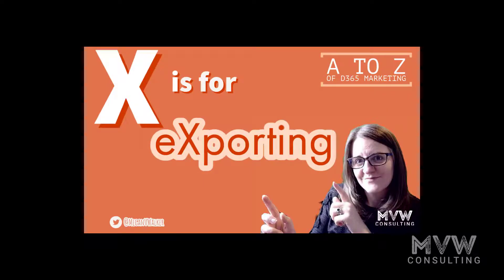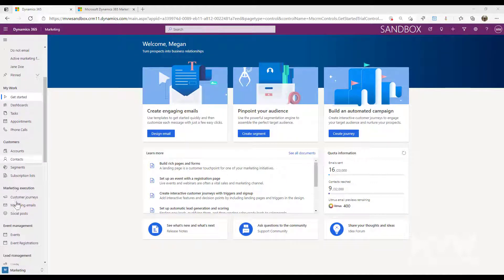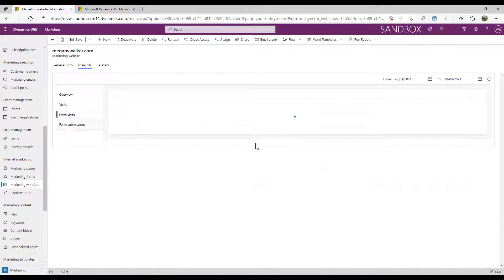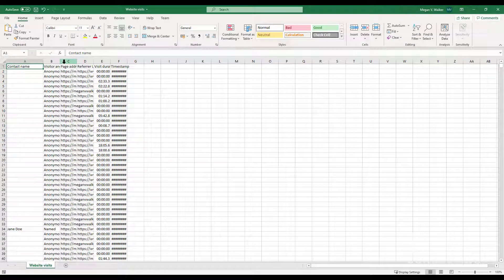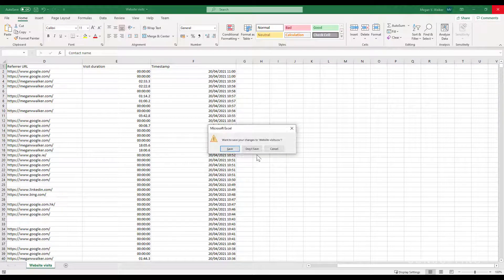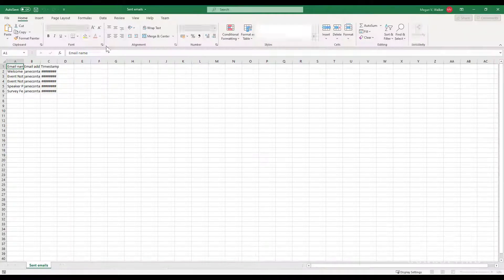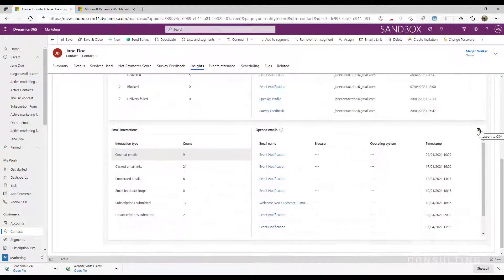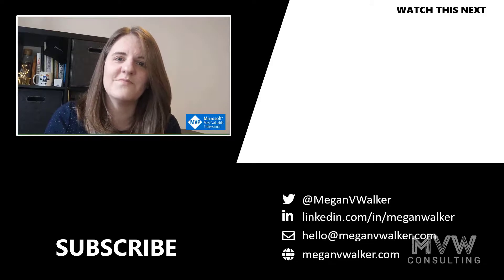X is for eXporting - The A to Z of D365 Marketing Series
In this series, I'm covering the A to Z of Dynamics 365 Marketing. X is for eXporting.